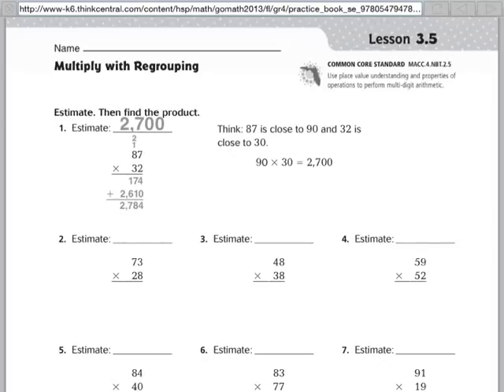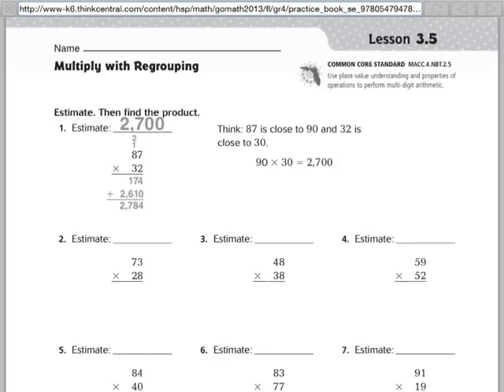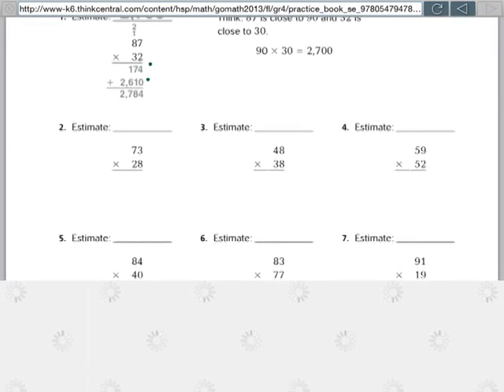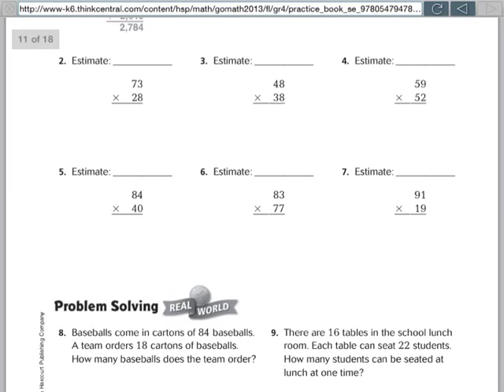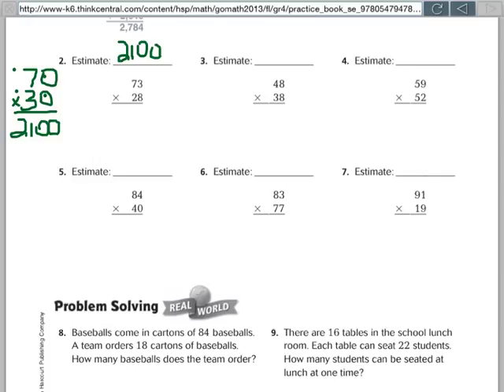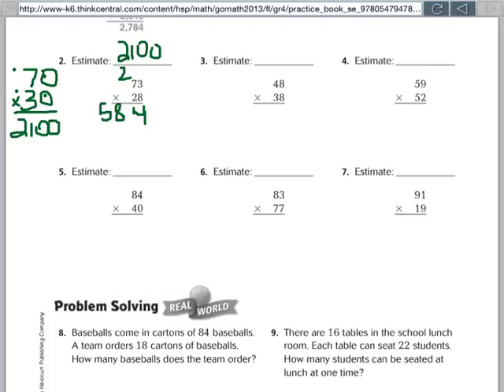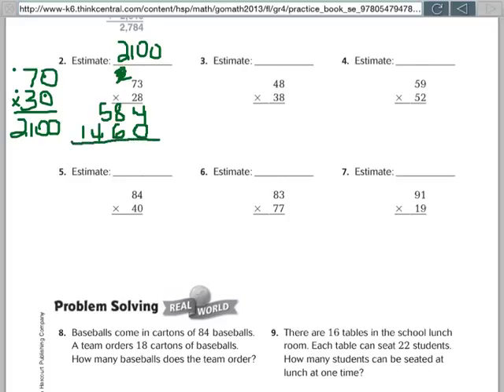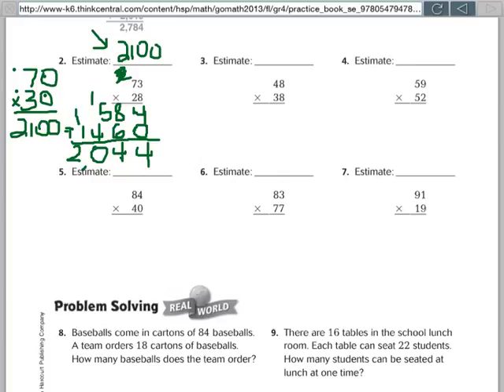Go Math 3.5 Multiply with Regrouping